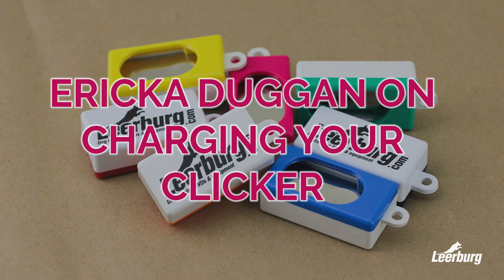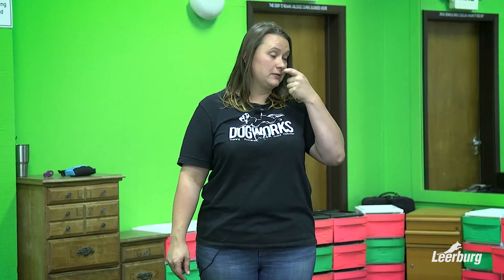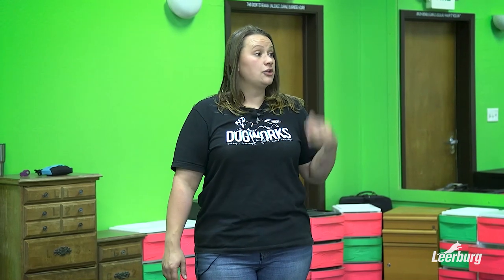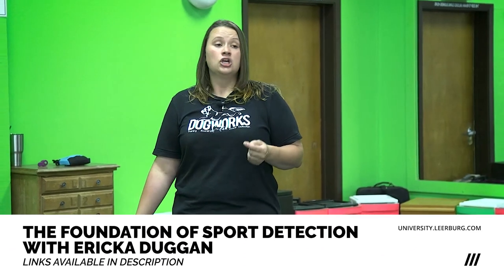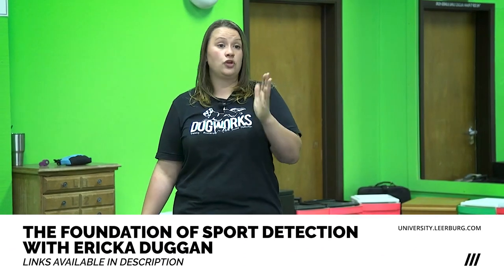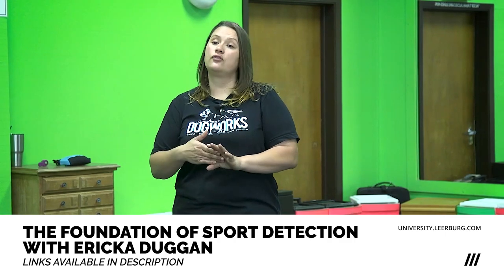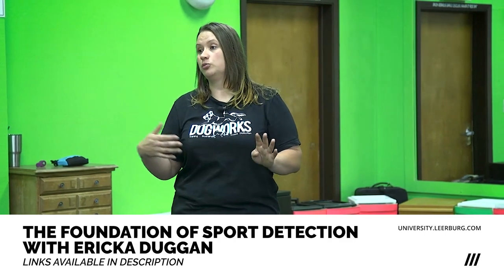Ericka Duggan on Charging Your Clicker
In this video, Ericka Duggan will be discussing charging your clicker and its purpose in scent work training. Ericka suggests starting with a clicker but you can use verbal makers or even introduce markers at a later time.

This clip is one of many that came from The Foundation of Sport Detection with Ericka Duggan. This course is available as an online self-study course.